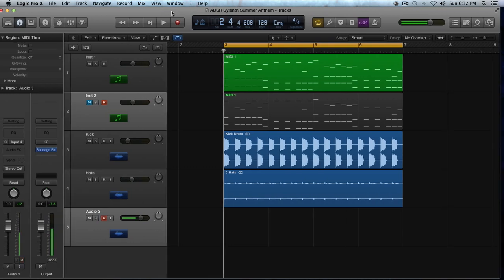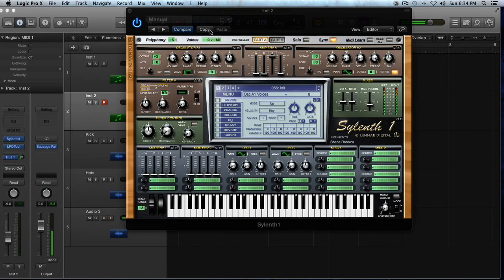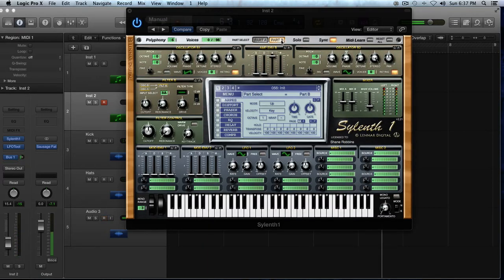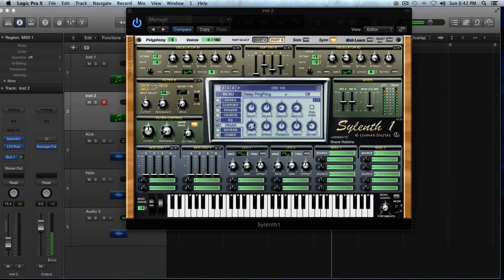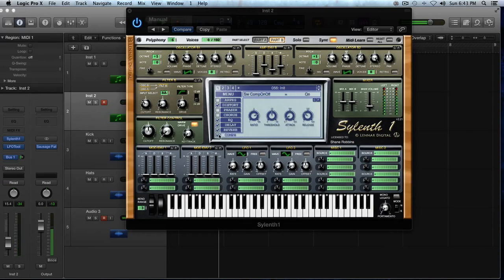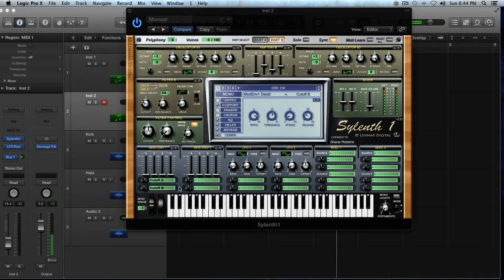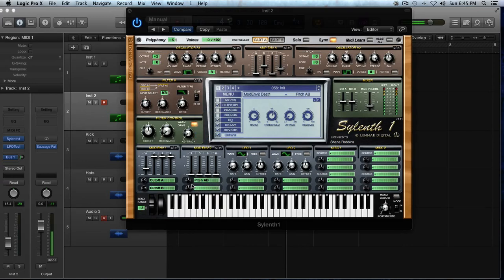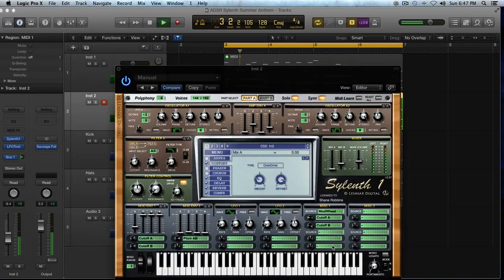Sylenth1 - Progressive Lead - How To Tutorial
I actually stumbled across creating this Progressive lead in Sylenth1 when I was tweaking a pad preset I had made. I think it would sound really huge in a drop section and is definitely a summer banger type of sound!

The most important aspect in creating this Progressive lead in Sylenth1 is to make sure you set your Filter inputs to AB and BA. If you don't have the filters set up like this, your sound won't turn out as big as the one in the video.

This sound is huge in part because every oscillator is using 8 voices and there is a good amount of detune and stereo spread involved. I've found that using a combination of the Fine Pitch edit and Detune achieves a more usable result as opposed to just jacking up the Detune alone.

Also, it's very important to set your AMP ENV settings modestly. As the bulk of the decay, sustain and release is achieved by modulating the Cut Off in the AMP MOD ENV sections.